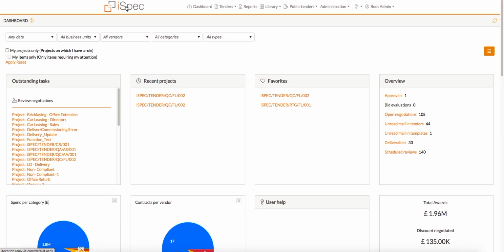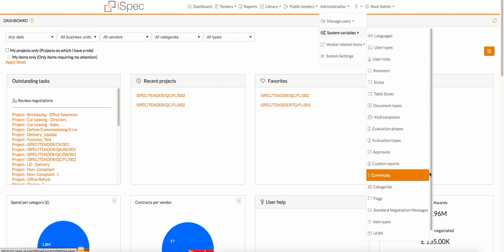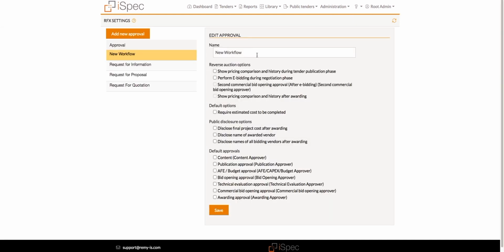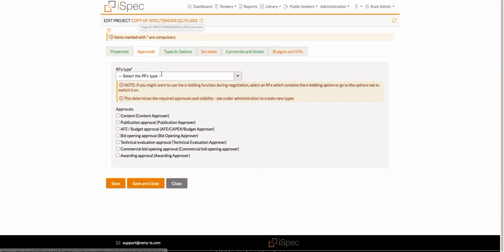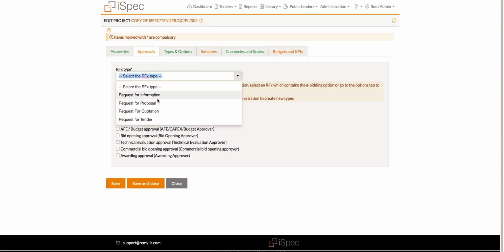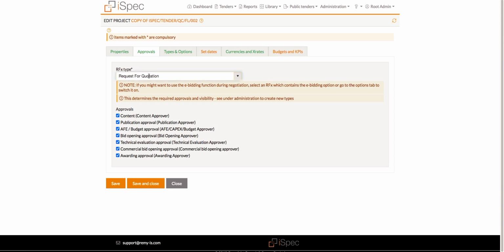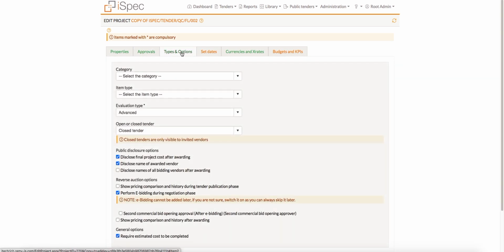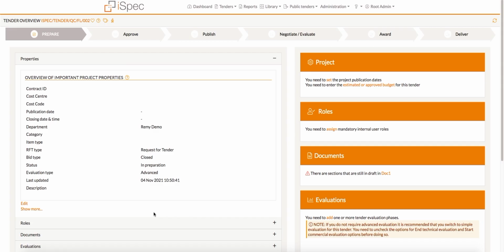iSpec 10 Training - Administration - Adding Rfx settings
In this tutorial we walkthrough how to add new Rfx settings in iSpec 10.